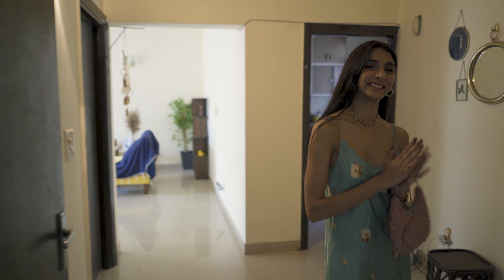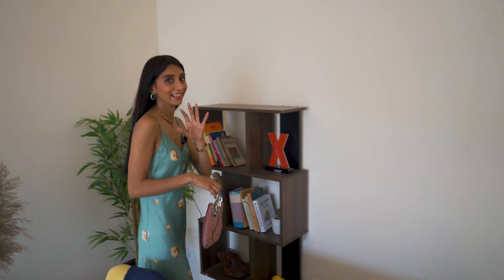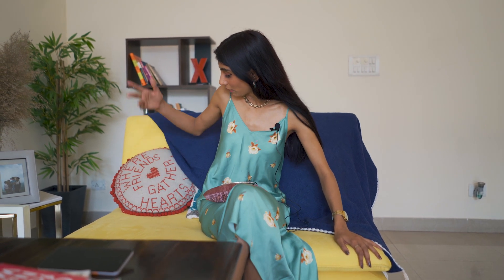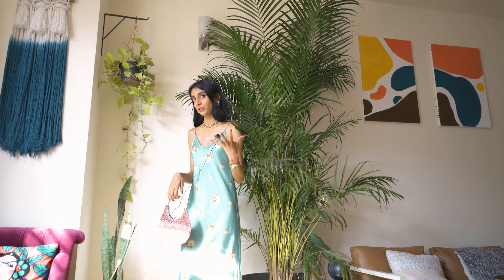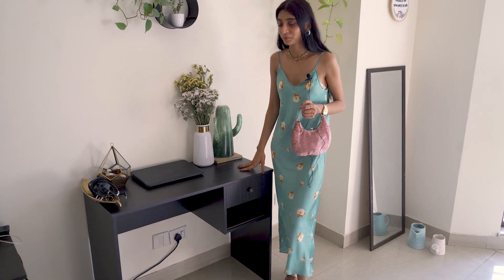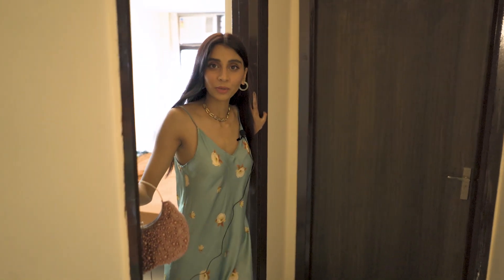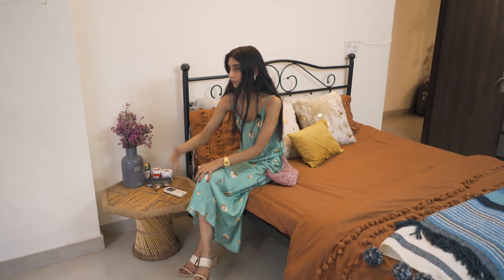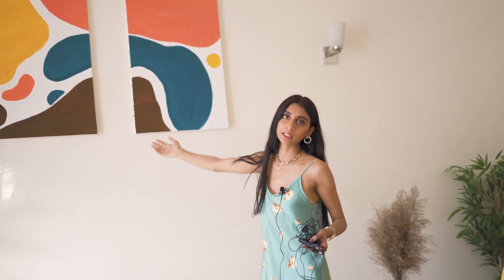FINALLY REVEALED: MY HOUSE TOUR | First Look | Dolly Singh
Hey Sassters (are we still calling you that?),
Here is the most awaited house tour video!!
Give it a big big BIG thumbs up if you liked the way i have done the place!

Purple Accent Chair, Book Shelf and Study Table: Pepper Fry

Big round gold mirror (on the mirror accent wall) and Gold cylindrical side table (with globe on top) : Top Brass

Rug under coffee table, cushions on the sofa, fake cactus and three tier gold planter (in the bedroom): Vajor

Polka dotted watering cans (by the mirror), White vase (on the study table), Gold splattered cushions (on the bed) and Big round mirror (on top of the bed): The Decor Cart

Bohemian wall hanging (above accent chair) and embroidered hoops (on top of the standing mirror): Amama

Three black and white round shelves (with plants in them): Myntra

Sea Shell wind chime, big faux (fake) plant in the corner and marble top side table (in the middle of the two couches): Mason Home

Coffee Table, Mirror and frams on the accesnt wall, clear vase, Old vase on bed side table, Black globe, Gold planters (for my snake plants): Banjara Market, Gurgaon

To know how I made my paintings please watch my instagram stories in the Home Decor highlight

LOVE!